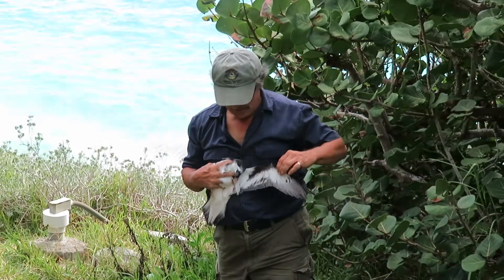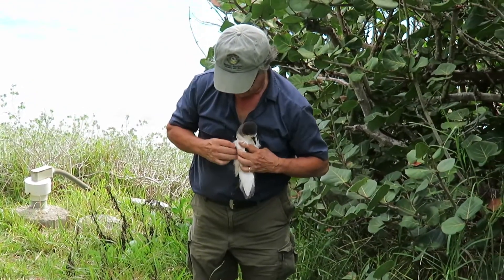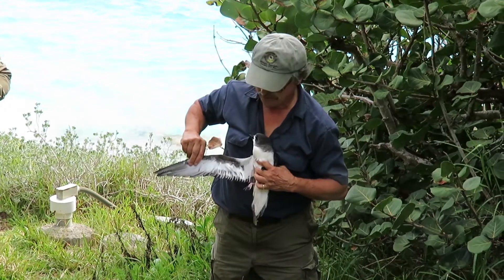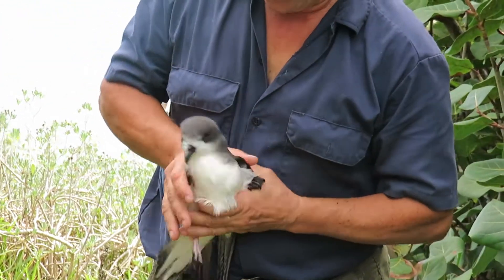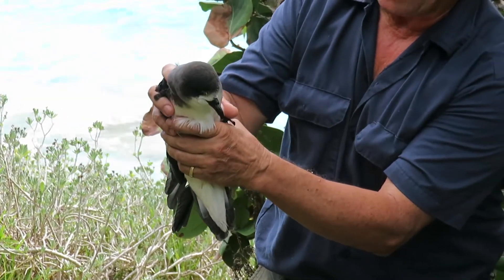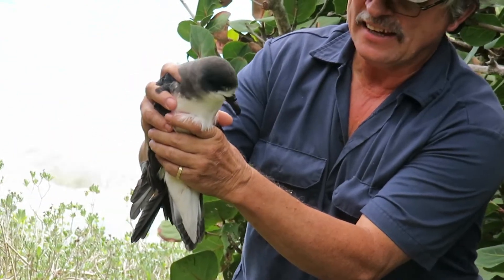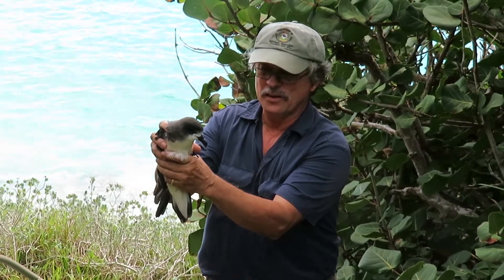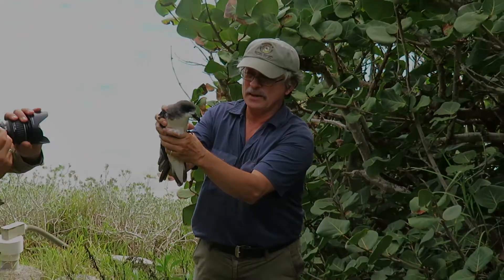Cahow Experience: Nonsuch Island 1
Jeremy Madeiros with adult Cahows on Nonsuch Island.  November 17, 2017